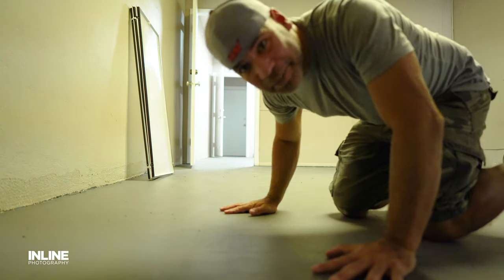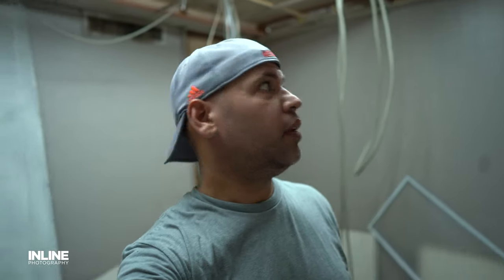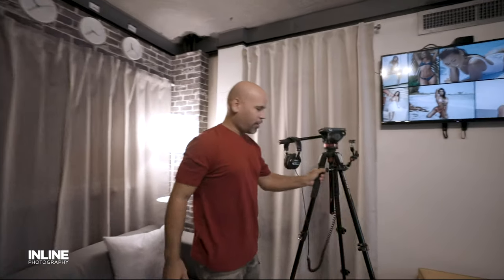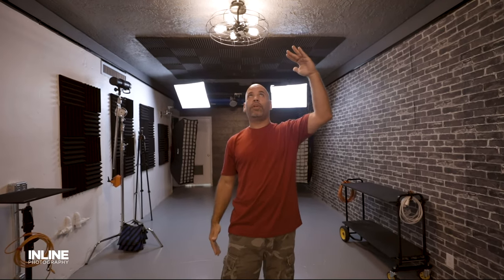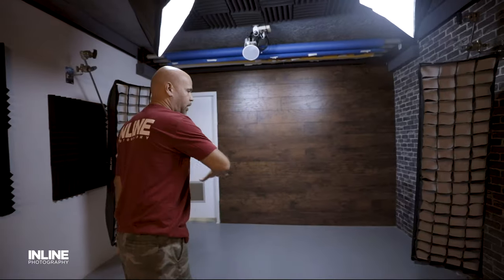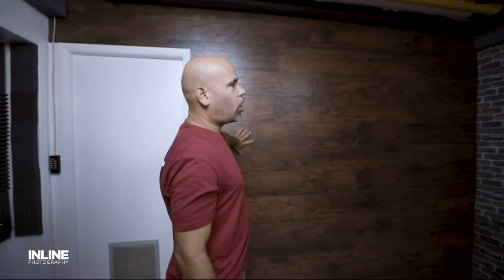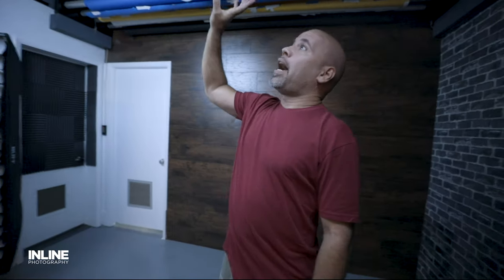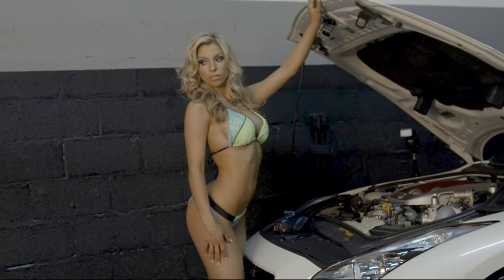HOW TO BUILD A PHOTO STUDIO IN AN OFFICE - The behind the scenes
Hi everyone, thanks for stopping by. In this video I show you how I found my new studio space and what it took to get it to this point. Super excited about what we have coming up and all the stuff we will be doing in this new photography, podcast, interview, unboxing, lighting workshop and webinar space.

Can't wait for you guys to see it.

The gear we use to film:
Canon Camera
Canon 16-35mm
Rode VideoMicPro
Saramonic SR-AX100 Audio Adapter

Some of the buildout materials
Acoustic Panels 2" X 12" X 12"
Vintage Grey Brick Wallpaper
Avenger F809 90-Degree Baby Pin Wall Plate
Impact Baby 3in Wall Plate Baby 5/8in
Impact Wall Plate with 90-Degree Baby Pin
Kupo 40in Extension Grip Arm - Silver

Mail:
Javier Hernandez